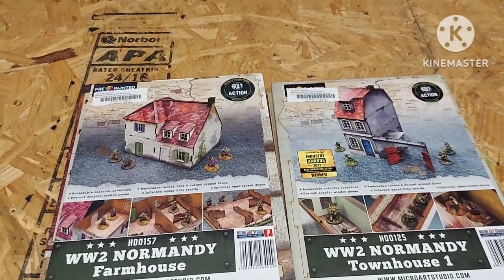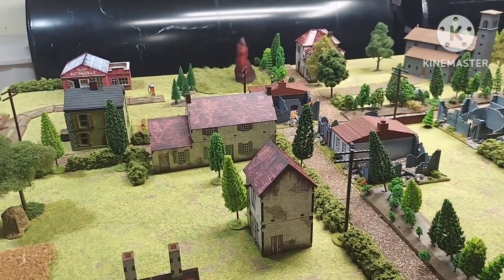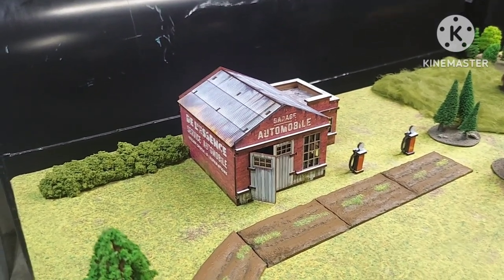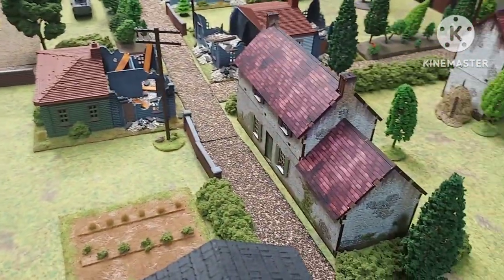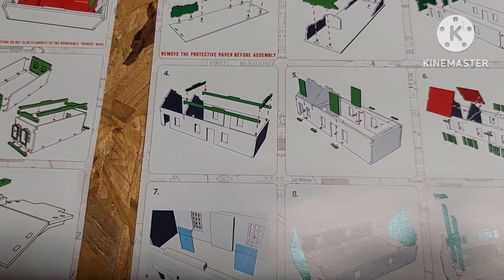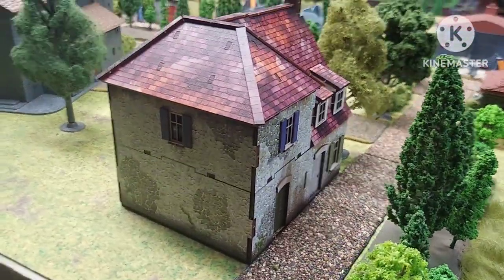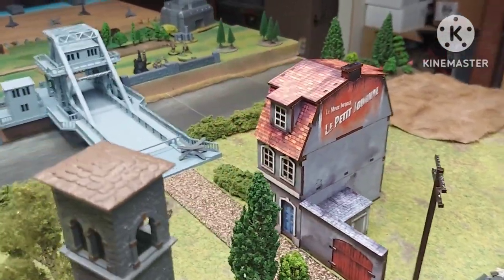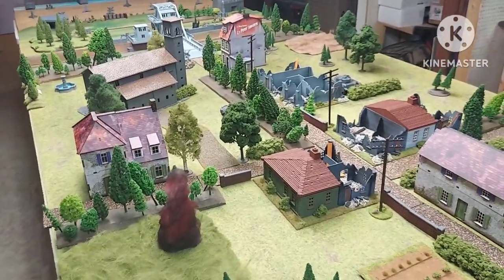Micro Arts Studio Normandy terrain review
In this video I go over several terrain types from Micro Arts Studio Normandy terrain set. Pre painted buildings that look epic. Just assemble and put on your gaming table. What a time saver these terrain buildings are.